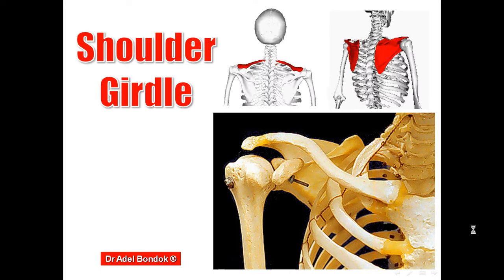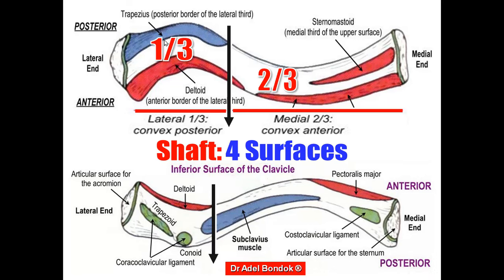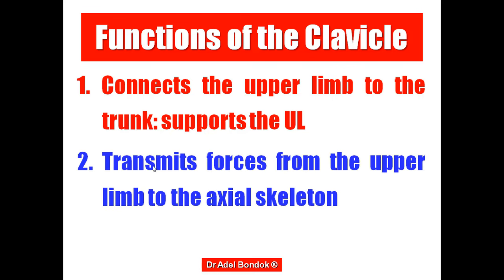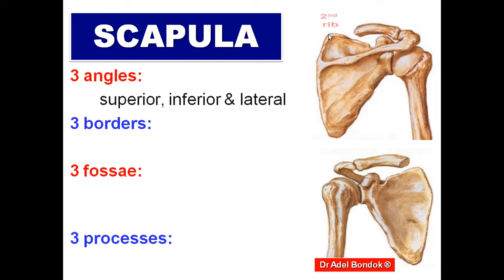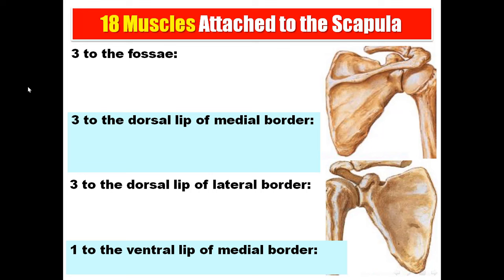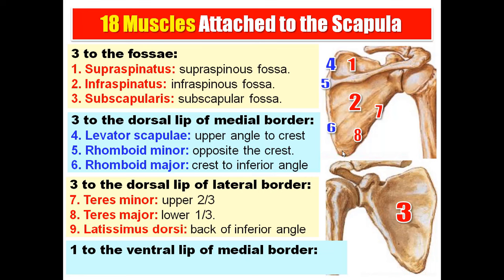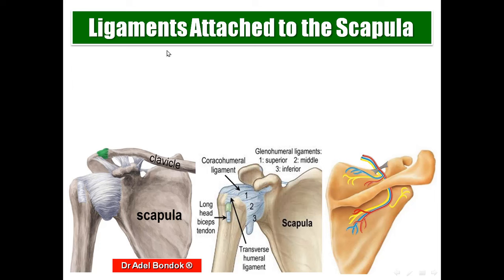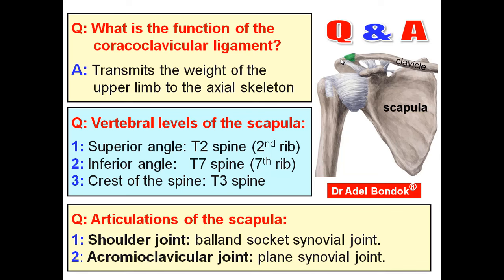Anatomy of the Clavicle and Scapula, Osteology, Dr Adel Bondok Making Anatomy Simple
The video describes the special features of the clavicle and scapula including:
1. Muscles attached to the clavicle and scapula.
2. Ligaments attached to the clavicle and scapula.
3. Articulations of the clavicle and scapula.
4. Clavicle fracture.